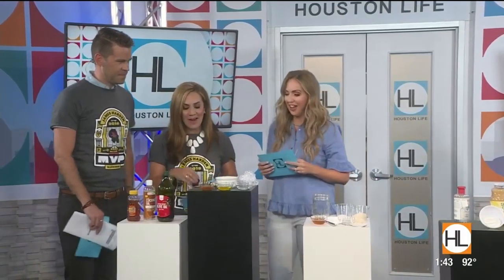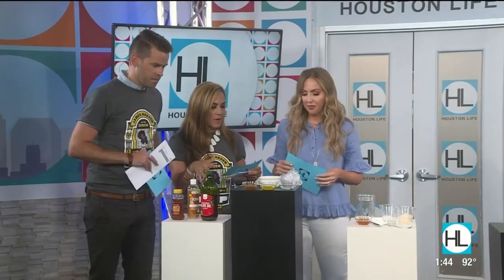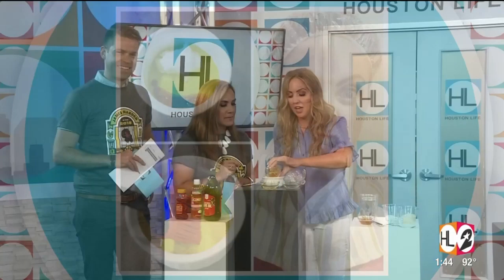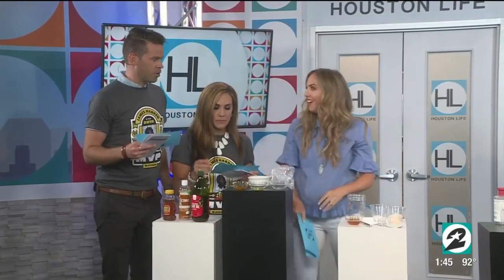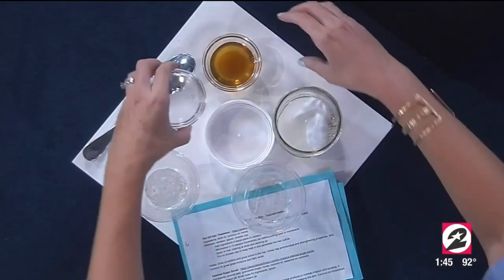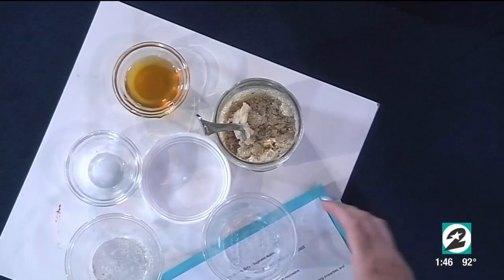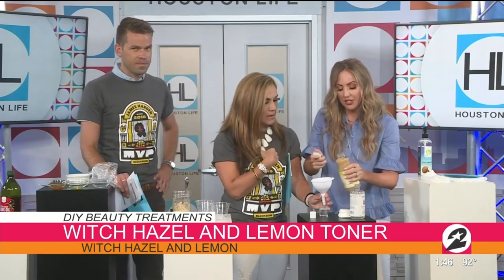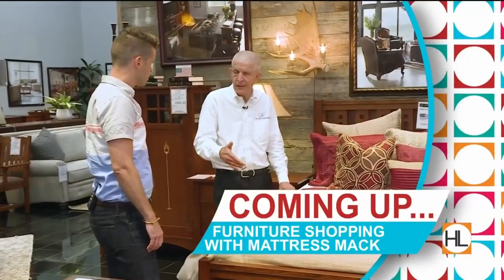DIY Beauty Treatments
MegOOnTheGo.Com